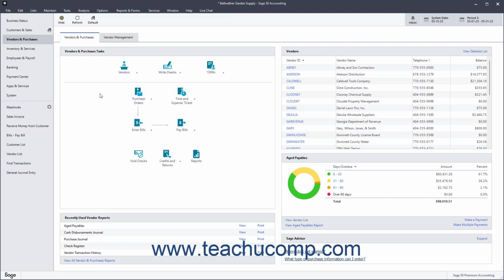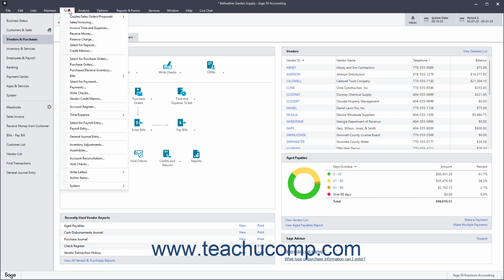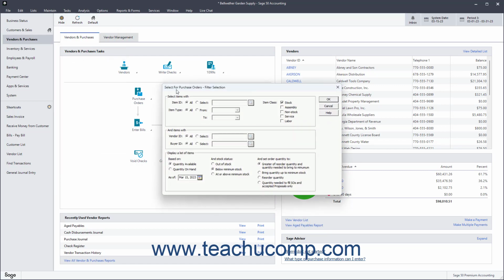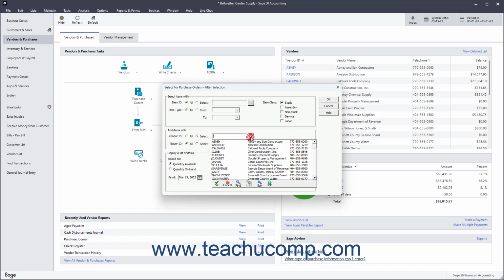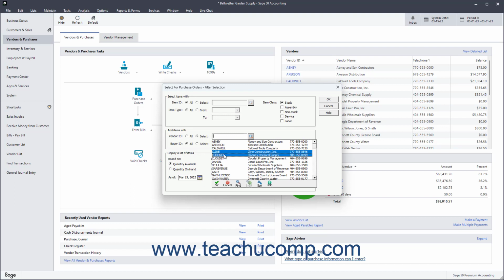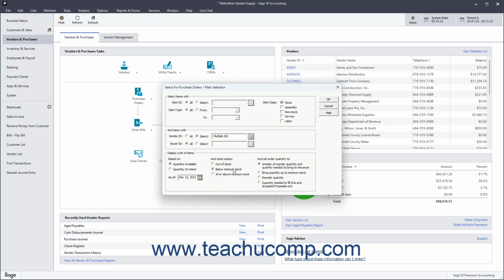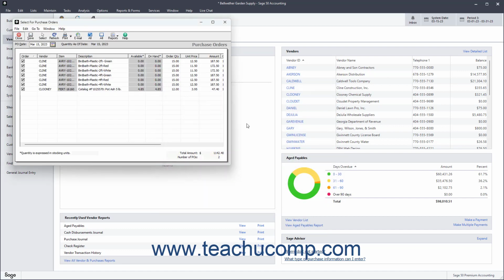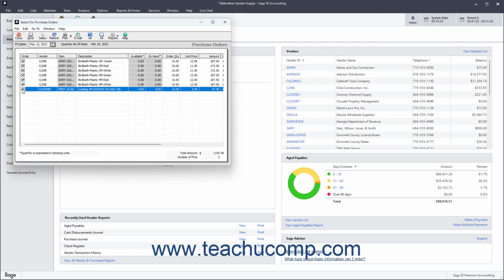How to Use the Select for Purchase Orders Window in Sage 50 Accounting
This Sage 50 Accounting tutorial video shows you how to create multiple purchase orders at once in Sage 50 Accounting. This video is from our complete Sage 50 Accounting training, _Mastering Sage 50 Accounting Made Easy_ ™.